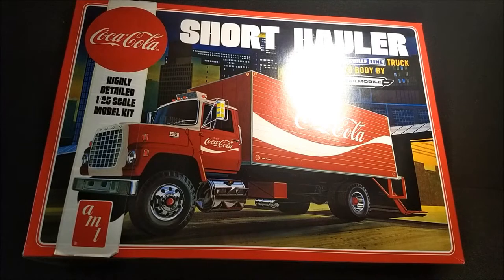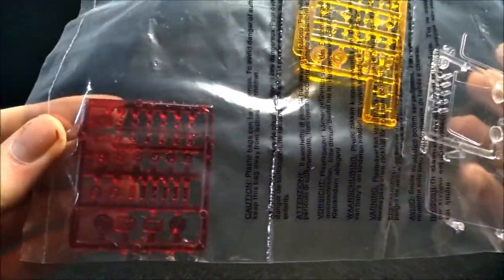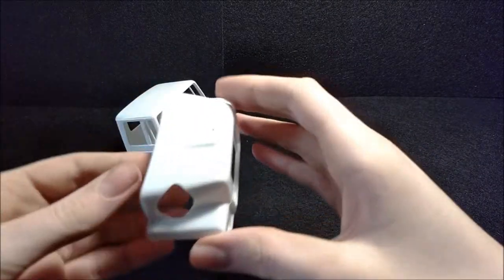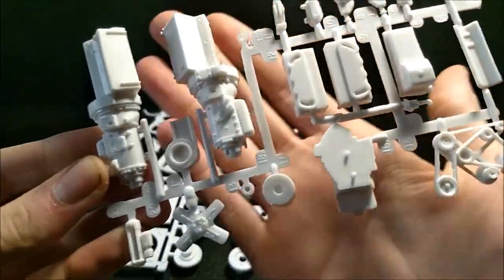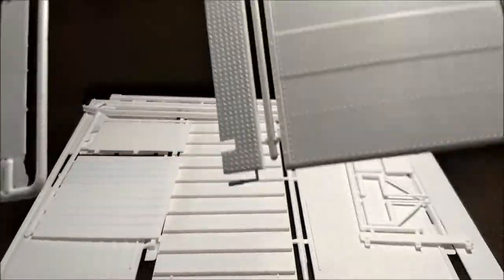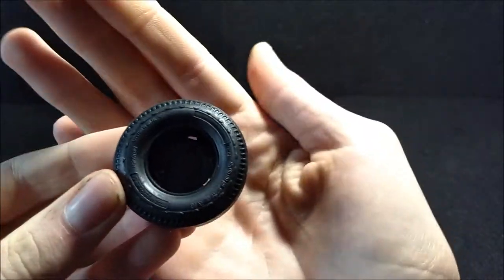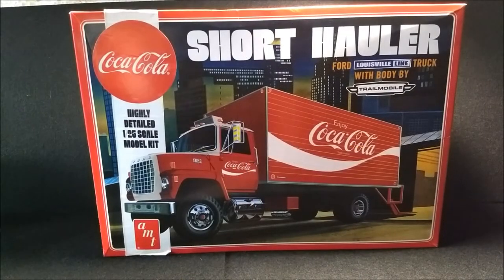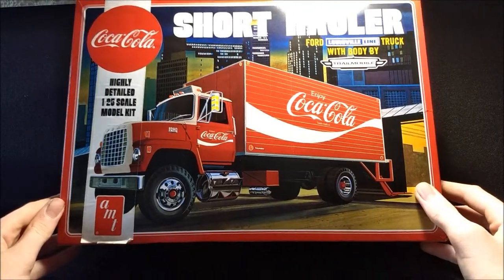AMT: Coca-Cola short hauler unboxing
thank you guys so much for watching this unbox Monday!!

the sun box Monday is based on. AMT'S 1970 Coca-Cola short hauler. and I really do recommend it if you don't have one!! especially if you are a Coca-Cola fan LoL ;)

where you can get yours!!

AND ONCE AGAIN THANK YOU GUYS SO MUCH FOR WATCHING GOD BLESS ALL!!! :)